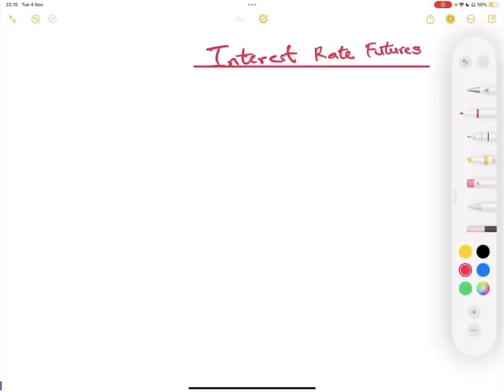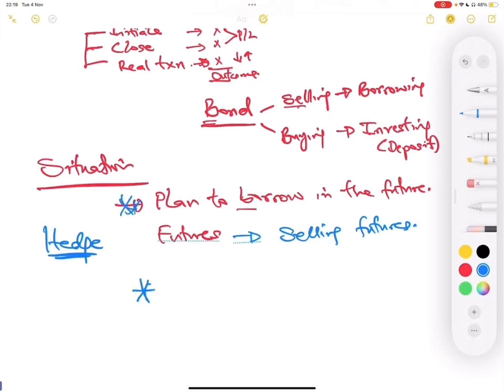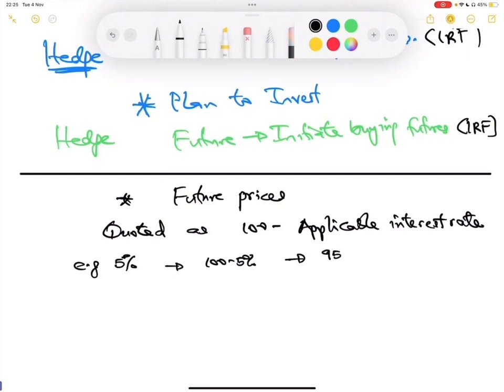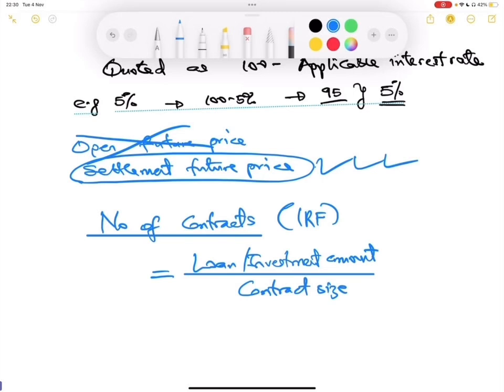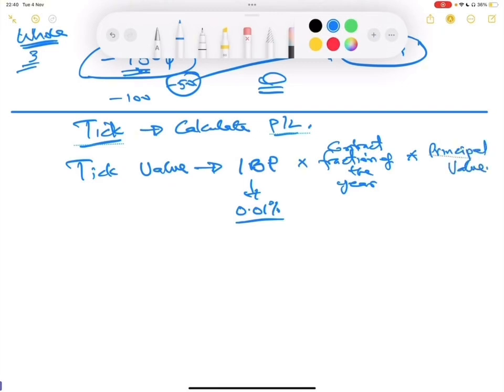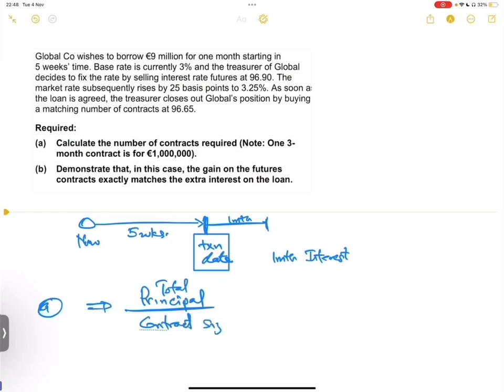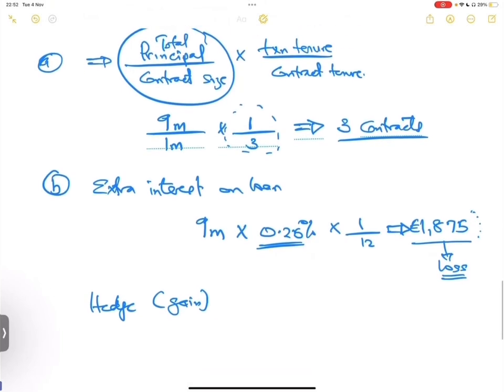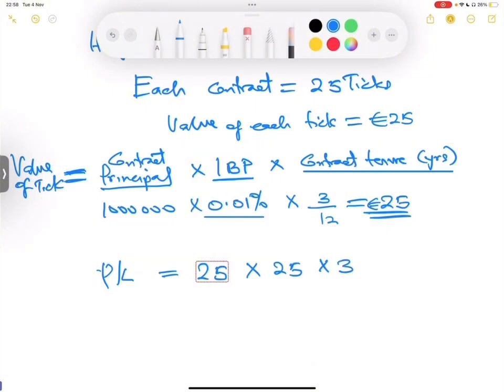ACCA AFM | Interest Rate Hedging | Interest Rate Futures with Practise Question | Lecture 42